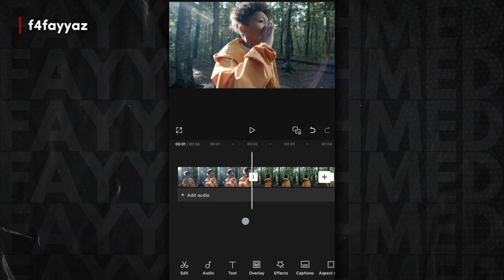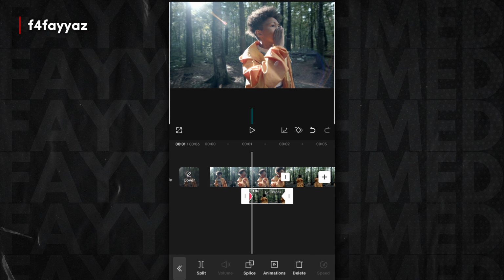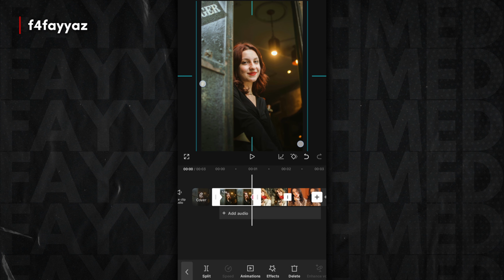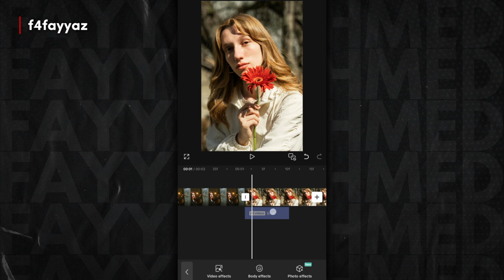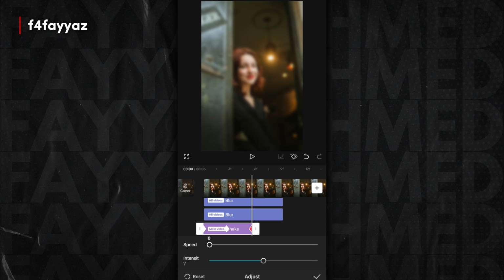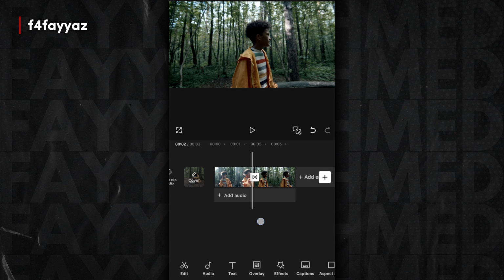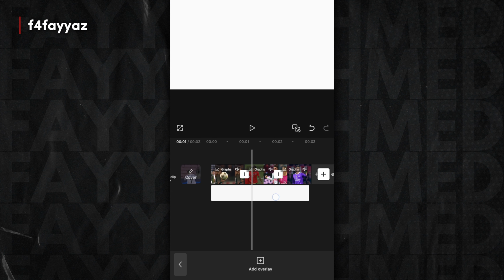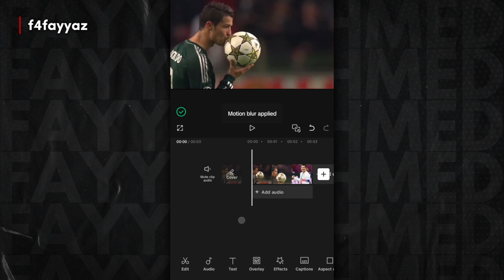5 MINDBLOWING CapCut Transition Tutorial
5 MINDBLOWING CapCut Transition Tutorial.

Creative video transitions for filmmakers and content creators to elevate their stunning videos. .
Unlock your creativity with our latest video showcasing 5 mindblowing video transitions in CapCut! Whether you're a beginner or an experienced content creator, these innovative transitions will elevate your videos to the next level. In this tutorial, we'll walk you through each transition step-by-step, providing tips and tricks to help you achieve stunning effects that captivate your audience. 🔔

 Timestamps:
0:00 - Introduction
0:08 - Cut Out Character Transition .
1:27 - Paper Ball Transition .
1:55 - Smooth Shake Transition .
5:02 - Devour Transition .
5:26 - Smooth Zoom Transition .

Transform your video editing game today with these amazing transitions!
Thumbnail Picture - Freepik